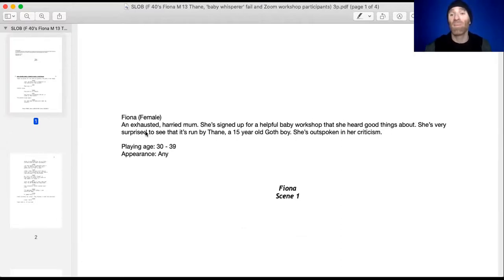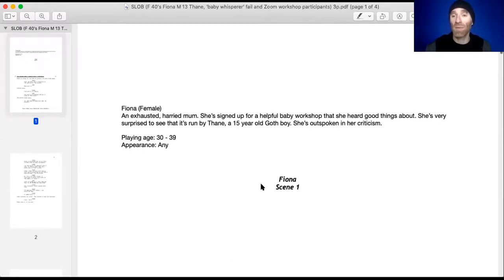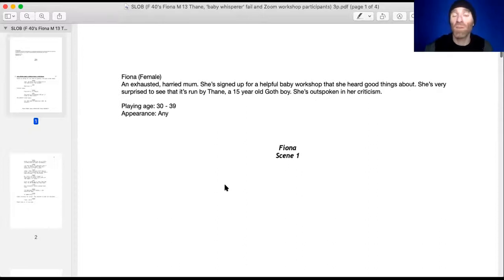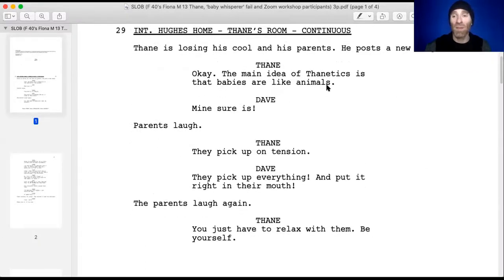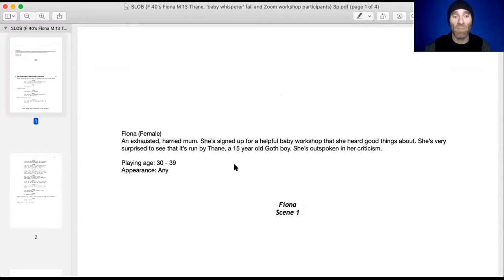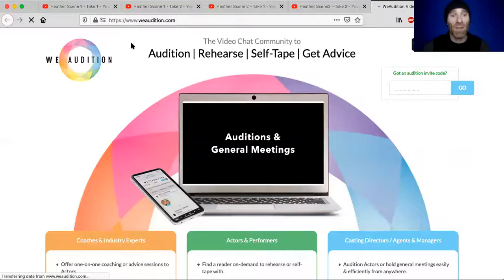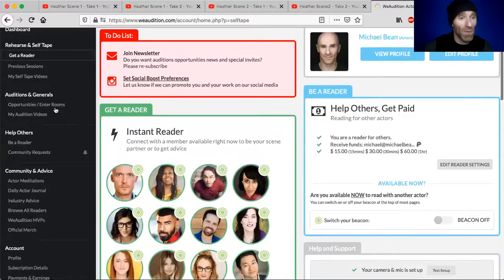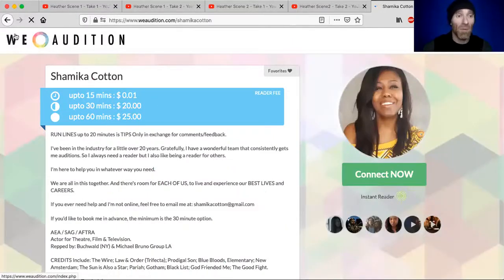Self Tape Review: Expressiveness vs. Believability + All The Camera Tips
In this lesson:
• We review two self tape auditions shared by students, one for a television show and one for an independent film
• Review of the tv show script and review of the taped audition
• Self tape technique and tips: eyeline, eyelight, background, framing, movement, sound, pacing and more
• Tips for doing two different "takes" of an audition scene
• Expressiveness (i.e. how much feeling/character) vs. Believability (i.e. how much ease/honesty)

(Thank you to the brave actors who participated today! 🙏🏻)

Join us every weekday!

Michael Bean is an acting teacher with twenty years of experience coaching and teaching professional film and television actors.